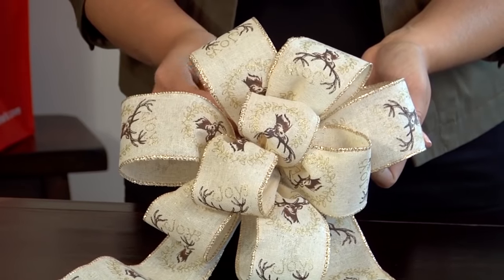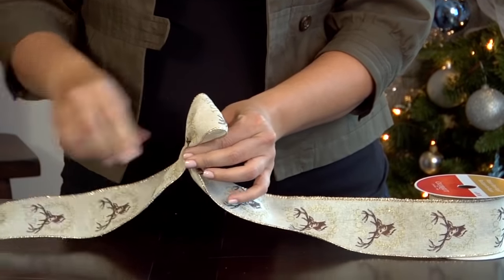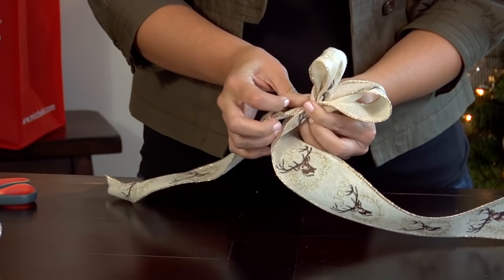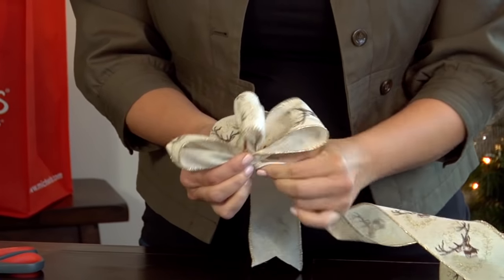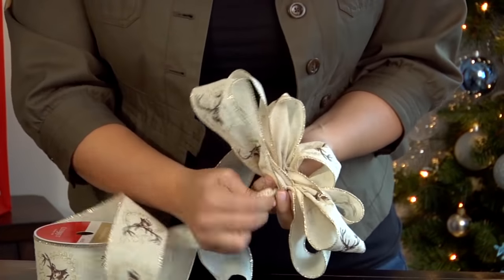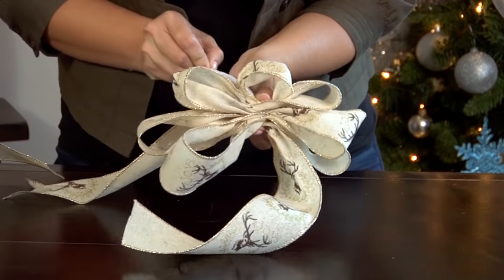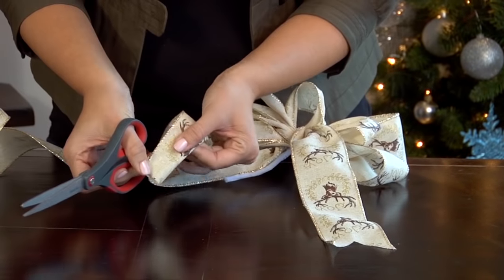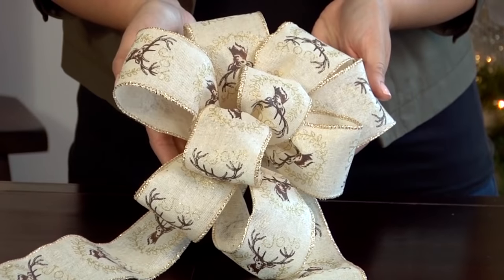How to Make a Bow | Michaels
Learn how to tie a beautiful bow 🎀 Jillian will teach you in just a few simple steps! All you need is your favorite ribbon, chenille stems and a pair of scissors.

This video will take you through:
0:04 - What You Need
0:07 - Unraveling the Ribbon
0:21 - Center Loop
0:46 - First Loop
1:49 - Repeating the Process
2:23 - Trimming the bow
2:42 - Sealing the Bow with Chenille Stems
3:10 - Finishing Touches
3:31 - Last Step

Show us your 🎁 with MakeItWithMichaels!